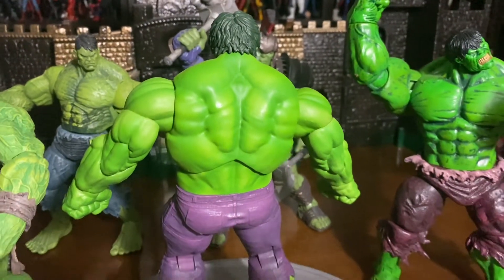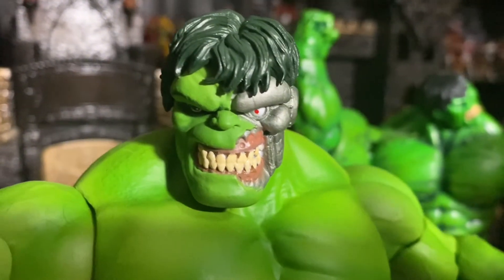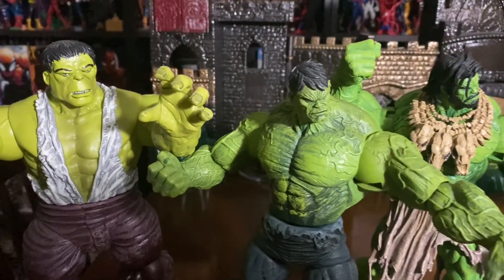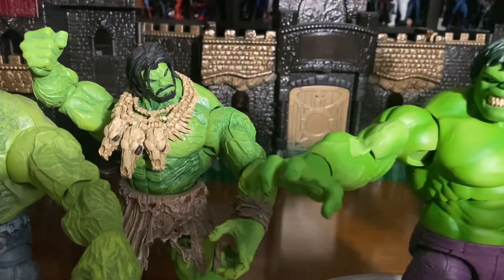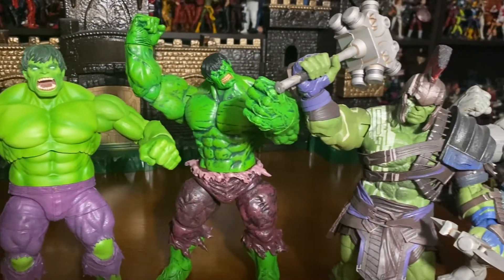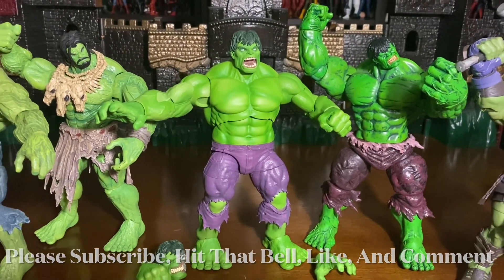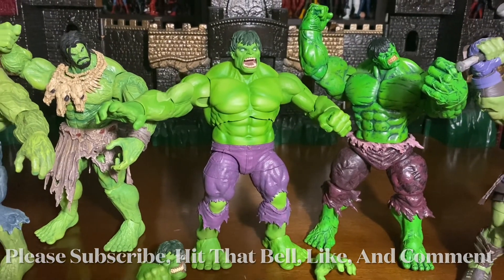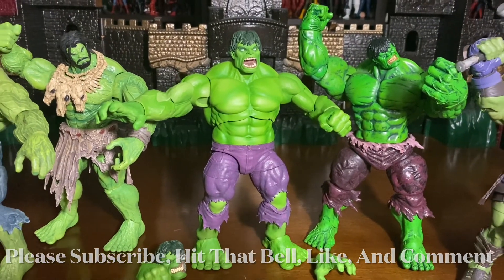Marvel Select Immortal Hulk Episode 217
A review on Marvel Select Immortal Hulk figures and character. Talks about characters appearances, movements, how to display figures, and his origin. This video is intended for adult collectors only.